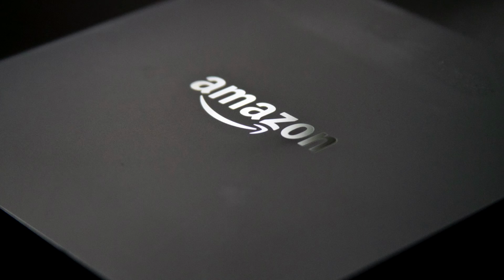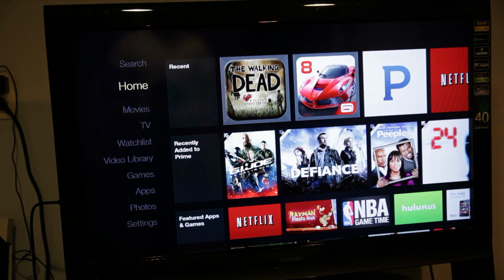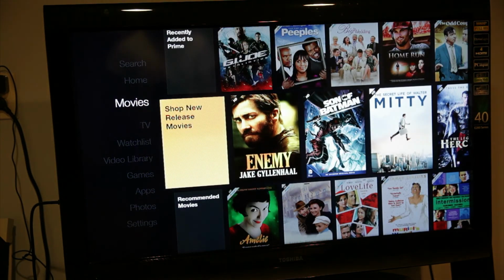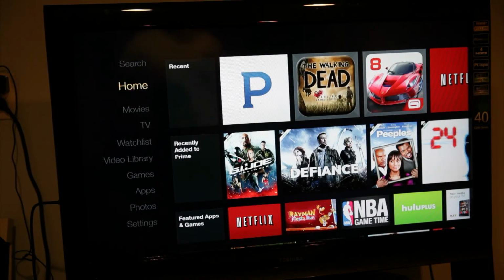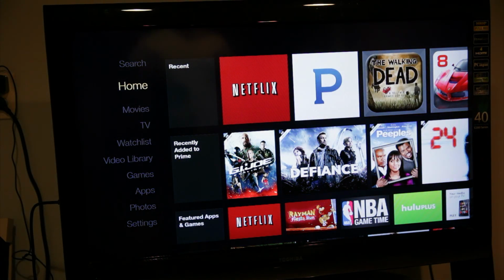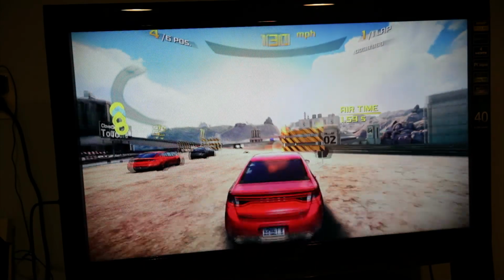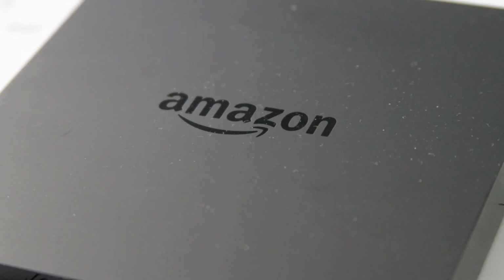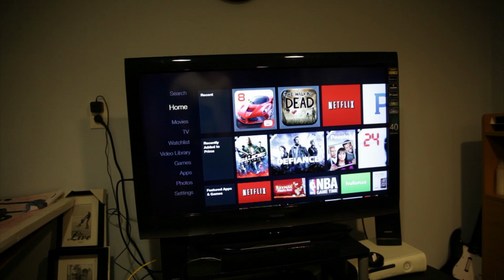Amazon Fire TV Review